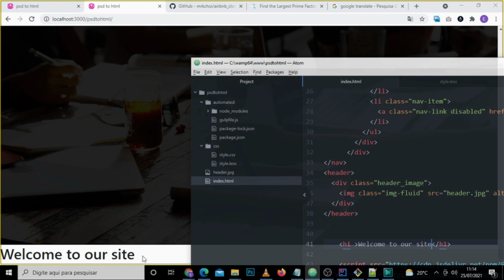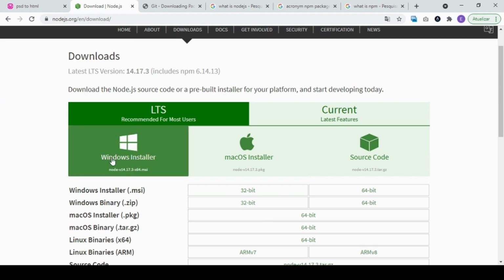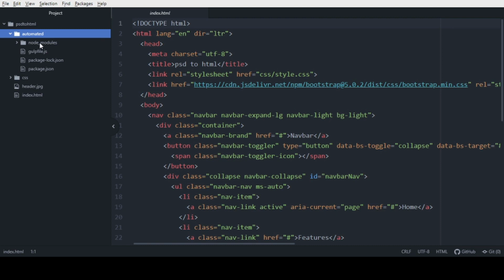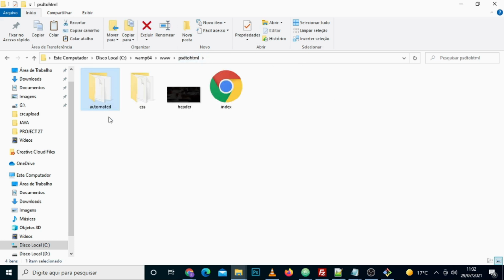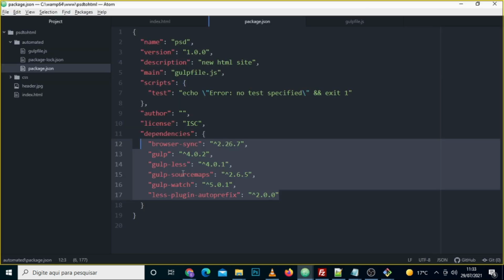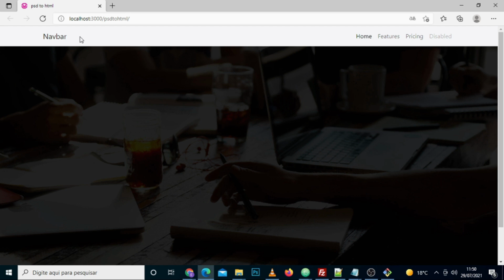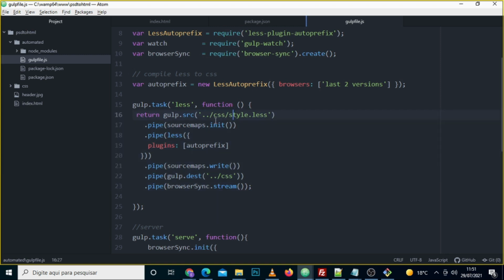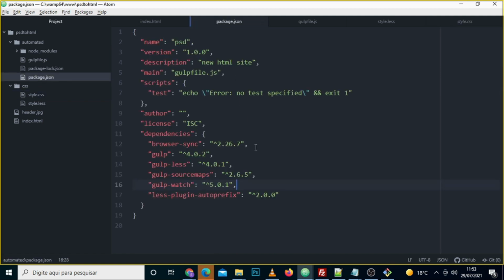Automate our environment with gulp - PSD to HTML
In this tutorial we gonna automate our environment with Gulp